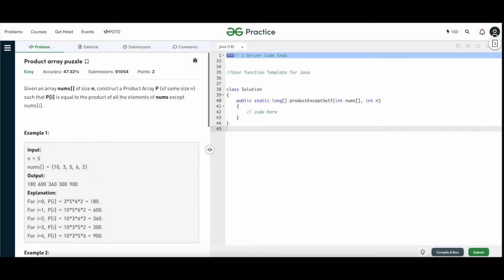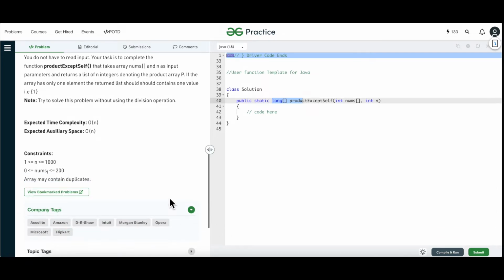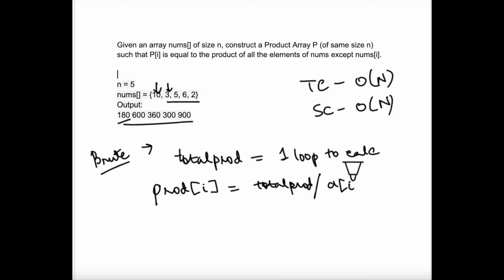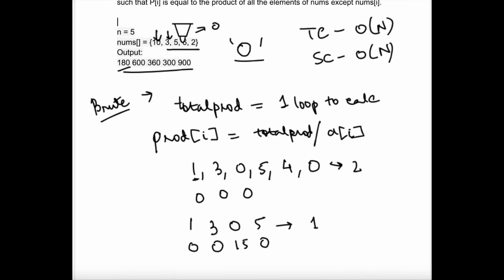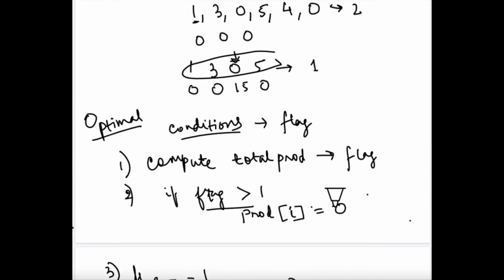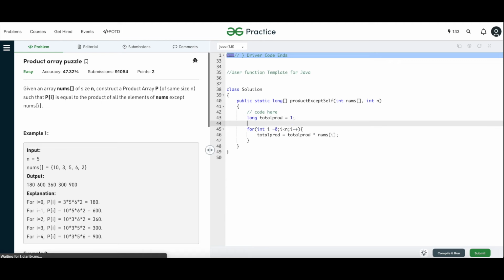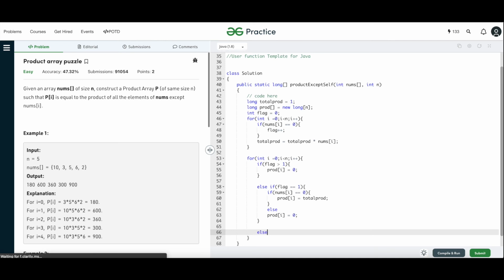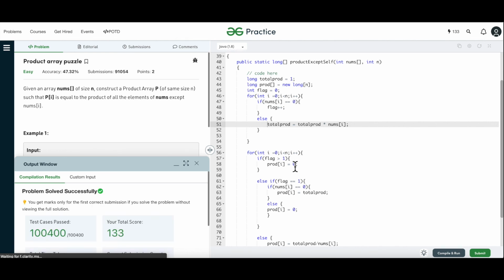Arrays Series #8- Product of Array except itself - (Medium) - Solution Explained in Java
Given an array nums[] of size n, construct a Product Array P (of same size n) such that P[i] is equal to the product of all the elements of nums except nums[i].

Example 1:

Input:
n = 5
nums[] = {10, 3, 5, 6, 2}
Output:
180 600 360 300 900
Explanation:
For i=0, P[i] = 3*5*6*2 = 180.
For i=1, P[i] = 10*5*6*2 = 600.
For i=2, P[i] = 10*3*6*2 = 360.
For i=3, P[i] = 10*3*5*2 = 300.
For i=4, P[i] = 10*3*5*6 = 900.
Example 2:

Input:
n = 2
nums[] = {12,0}
Output:
0 12

Created and Instructed by:
Varsha Das